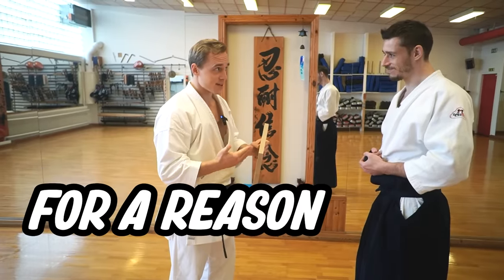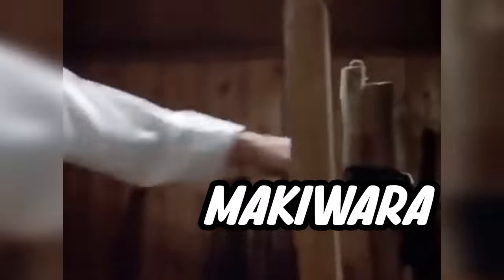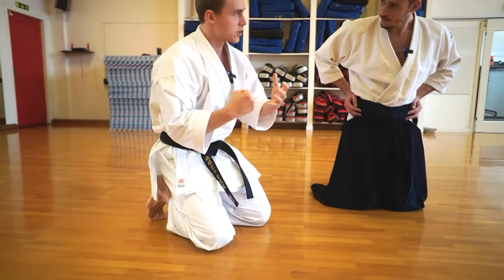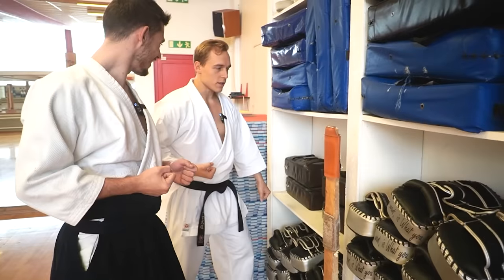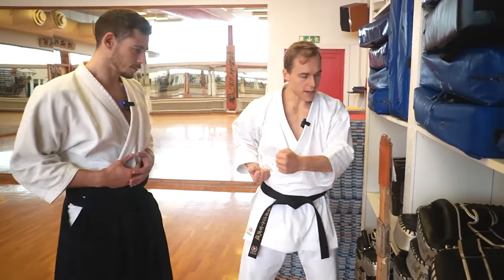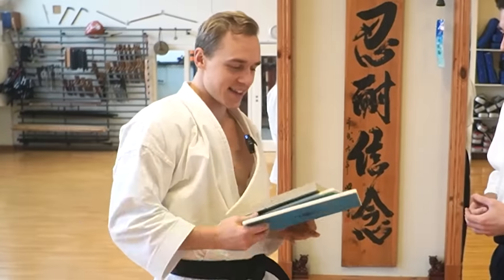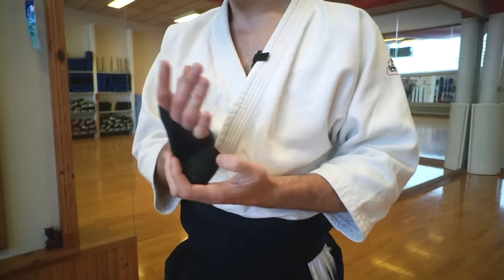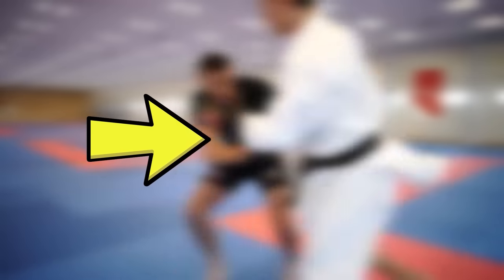THIS Is 90% Of Aikido?!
Learn what the founder of Aikido has said to be 90% of Aikido and join me on a journey together with Jesse Enkamp / Karate Nerd to learn how to use this skill properly.

Welcome to the Martial Arts Journey YouTube channel!

My name is Rokas. I'm a Lithuanian guy who trained Aikido for 14 years, 7 of them running a professional Aikido Dojo until eventually I realized that Aikido does not live up to what it promises.

Lead by this realization I decided to make a daring step to close my Aikido Dojo and move to Portland, Oregon for six months to start training MMA at the famous Straight Blast Gym Headquarters under head coach Matt Thornton.

After six months intensive training I had my first amateur MMA fight after which I moved back to Lithuania. During all of this time I am documenting my experience through my YouTube channel called "Martial Arts Journey".

Now I am slowly setting up plans to continue training MMA under quality guidance and getting ready for my next MMA fight as I further document and share my journey and discoveries.

Check the video "Aikido vs MMA" which started this whole Martial Arts Journey: